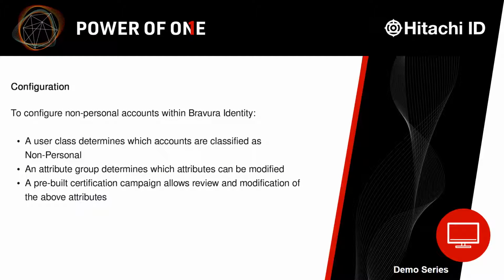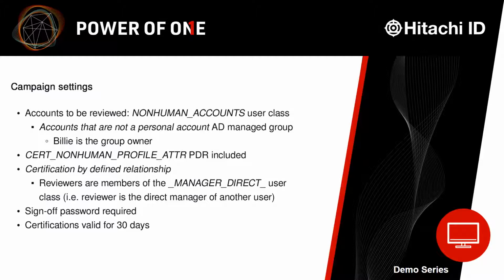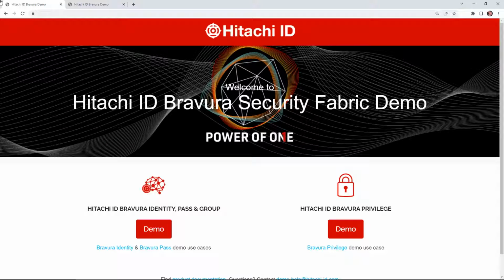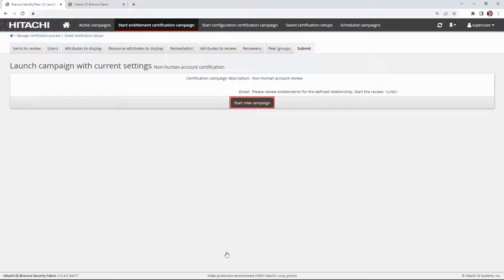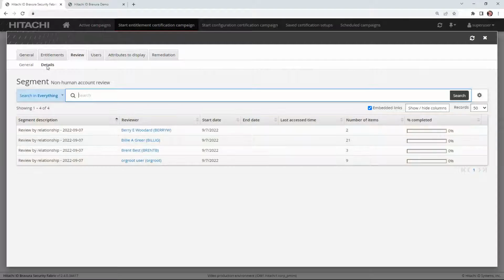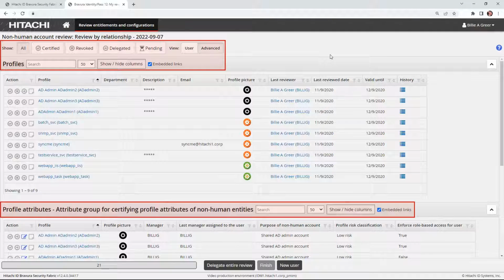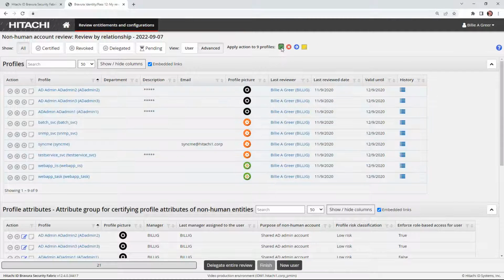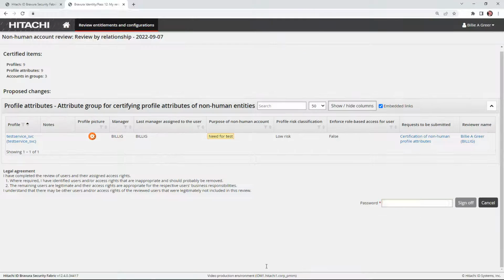Review Attributes of Non-Human Accounts - Bravura Identity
This video will demonstrate how users can own and manage functional or non-human accounts; for example: service, admin, and test accounts.
0:00 Introduction
1:38 Configuration overview
2:32 Launch & start campaign
3:23 View campaign details
3:50 Perform review
5:56 Finish & sign off review